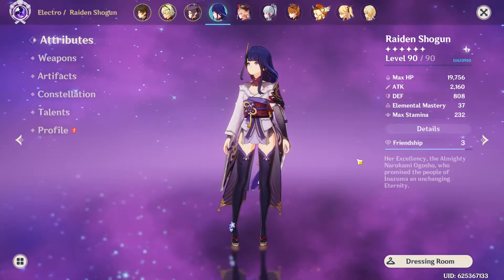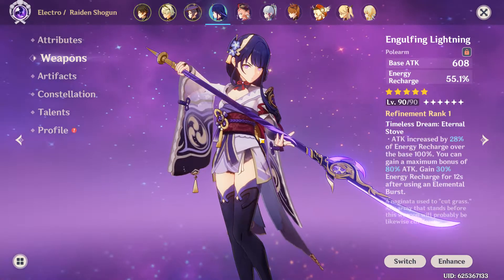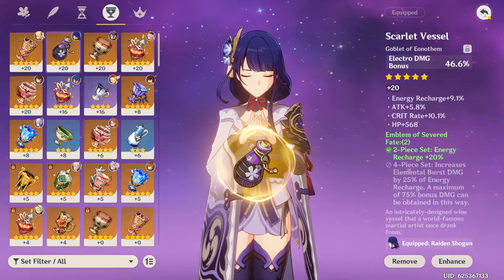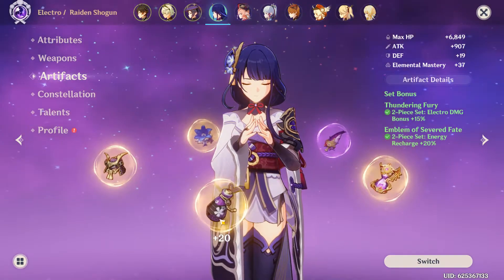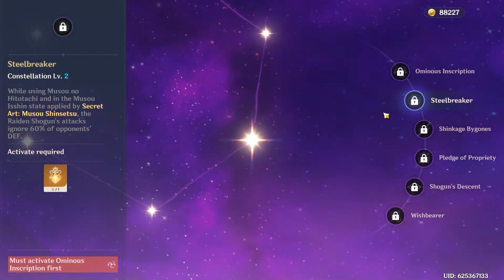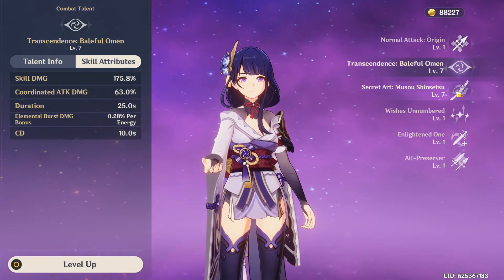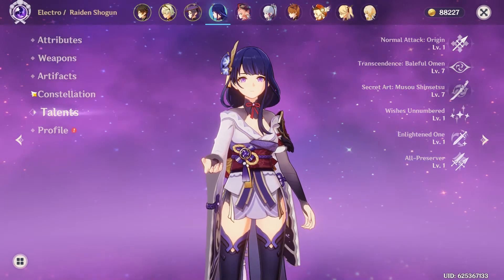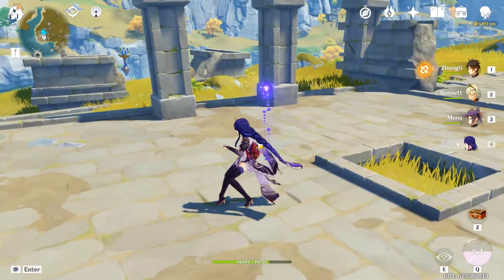Shogun Raiden Best F2P Build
Hello Genshin Warriors
This video was quick review and shallow build , i did not want to complicate the build or the talents to make it easier as possible and please note this is F2P build who did not invest any money in the game.